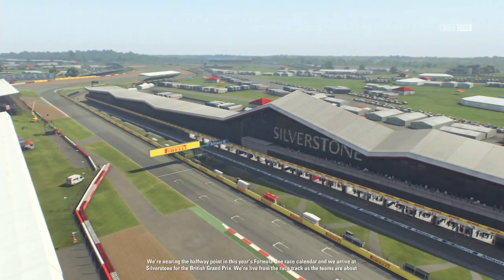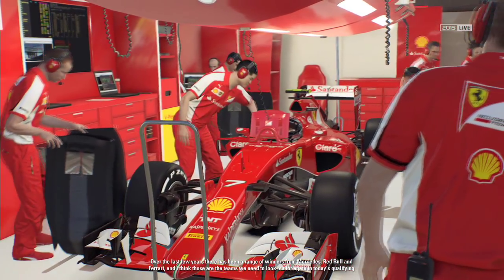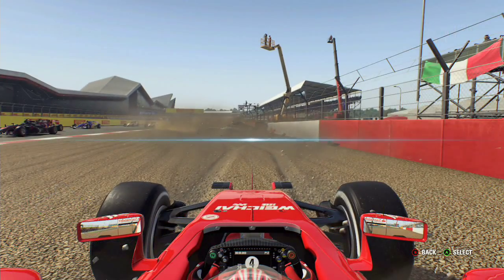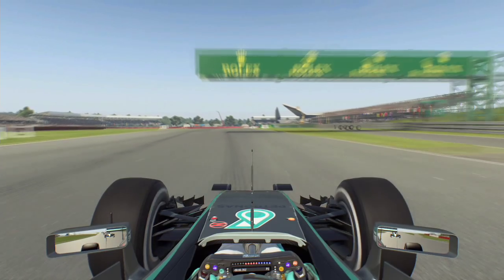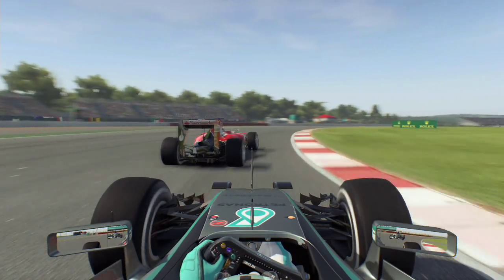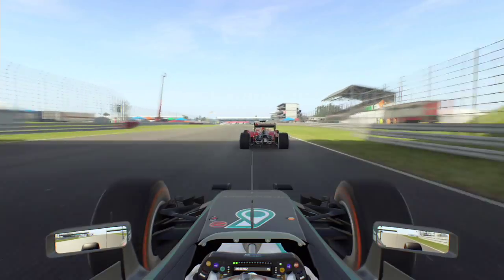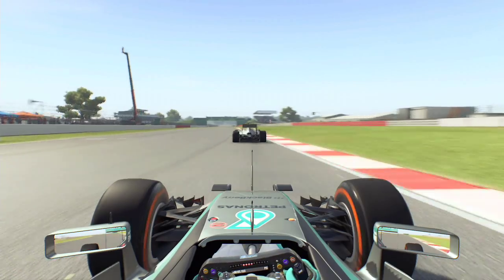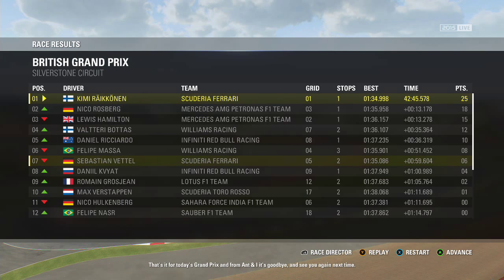F1 2015 Raikkonen Career Mode R9: British Grand Prix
This Awesome Designs My Graphics Check Him Out.
Need Graphics For YouTube?

Frequently Asked Questions:

Wheel? - Thrusmaster Spider Racing Wheel Xb1
Xbox GT - PRO RAC1NG 69
Assists? None (All Assists off accept for racing line corners only)
Where am I from? England
Favourite F1 Teams?  Red Bull, Mercedes and Ferrari
Favorite F1 Drivers Lewis Hamilton, Sebastian Vettel, Max verstappen, kimi raikkonen, kevin magnussen,

In the future I plan to Upload  F1 2015 gameplay, Career Mode, League Races and much more, GTA 5 Funny Moments Project Cars Career Mode, League Races and much more. and remember to hit the subscribe button and leave a like if you've Enjoyed Peace.